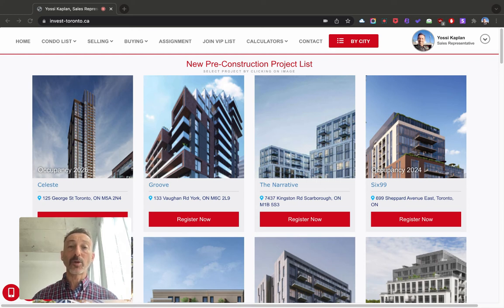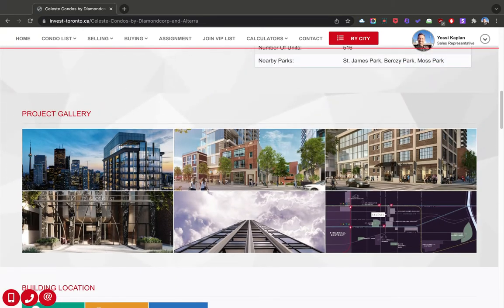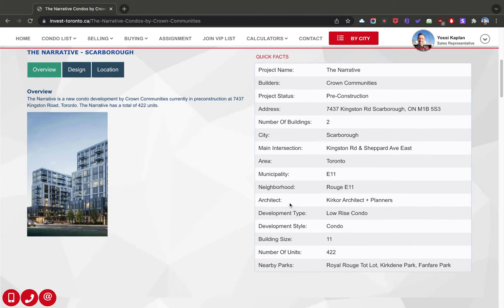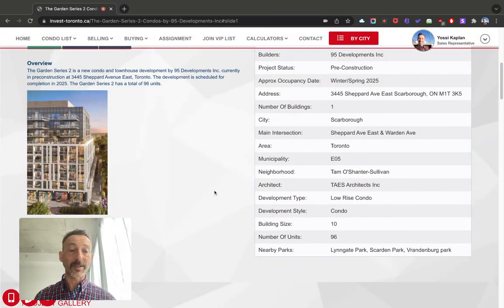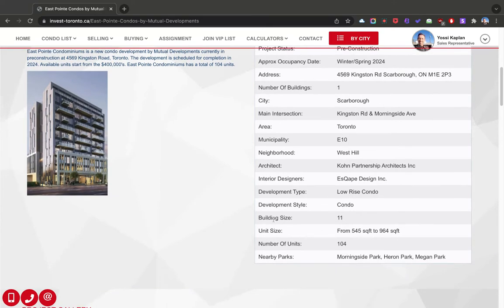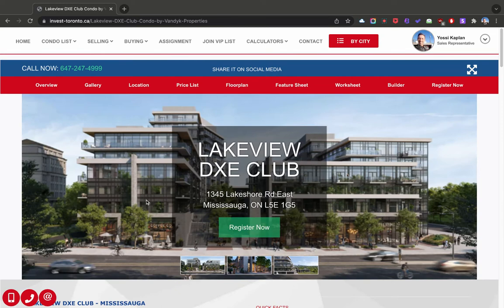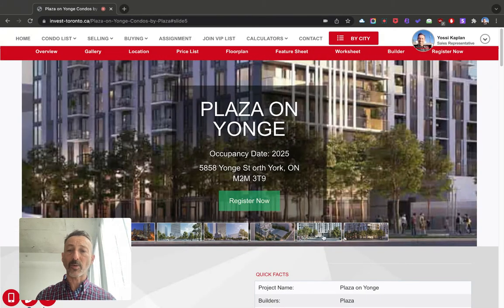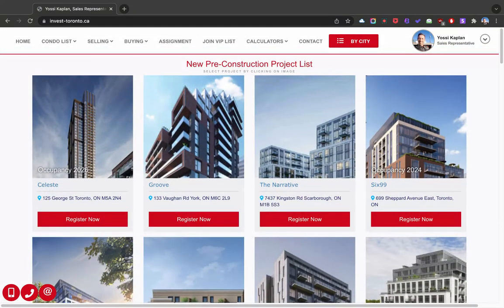💥 12 💥 New Pre-construction Toronto Condos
In this video I review twelve Toronto Pre-Construction condos.